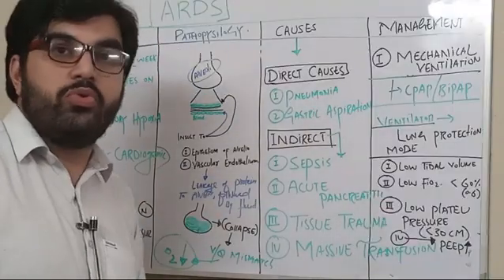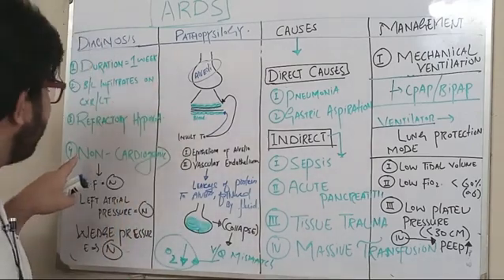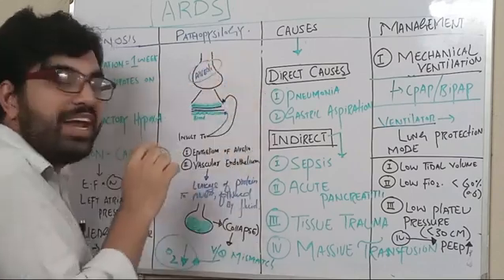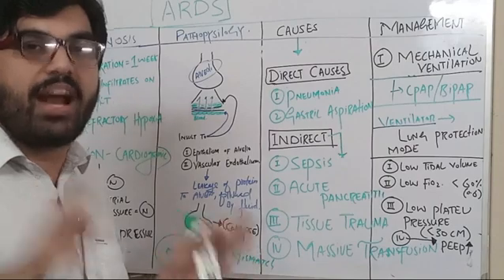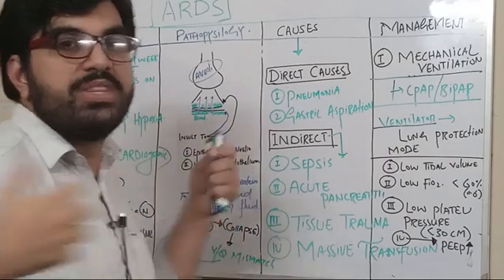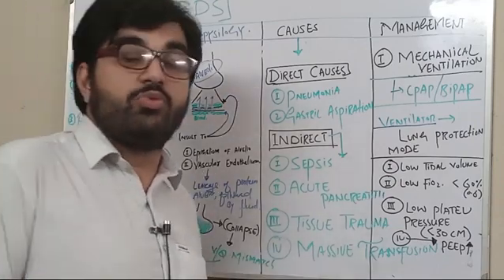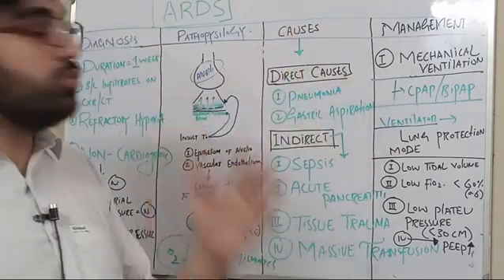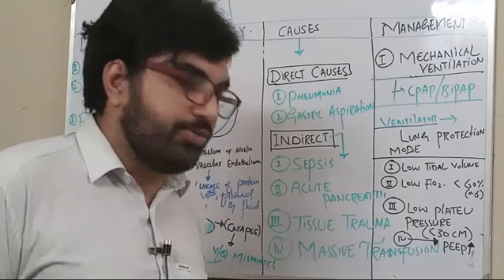ARDS ..DIAGNOSTIC CRITERIA.CAUSES.PATHOLOGY AND TREATMENT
👉👉👉 pulmonary embolism

👉👉👉 heart attack

👉👉👉 whole ecg

👉👉👉 pulmonary embolism

👉👉👉 heart attack

👉👉👉 whole ecg

👉👉👉 pulmonary embolism

👉👉👉 heart attack

👉👉👉 whole ecg